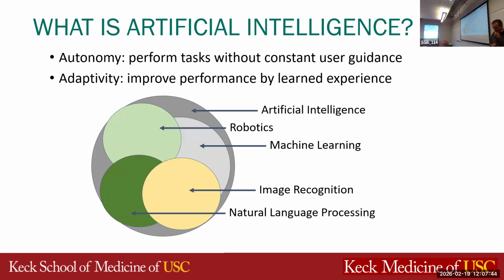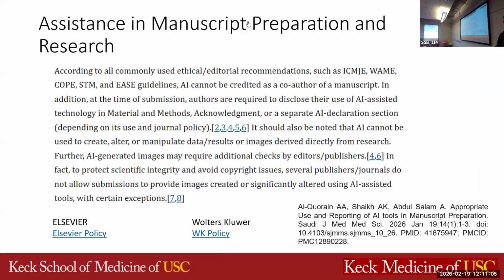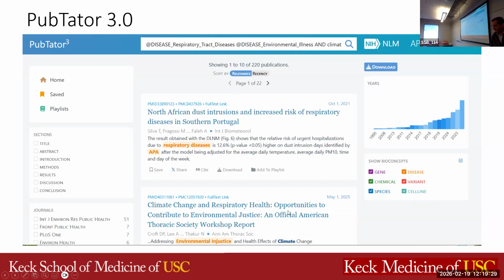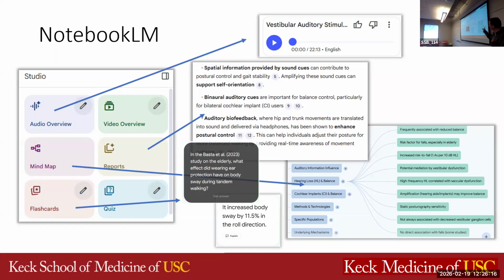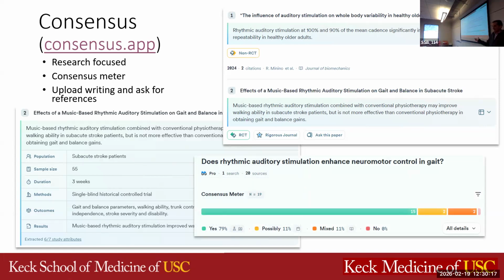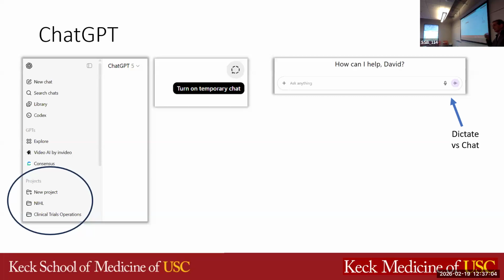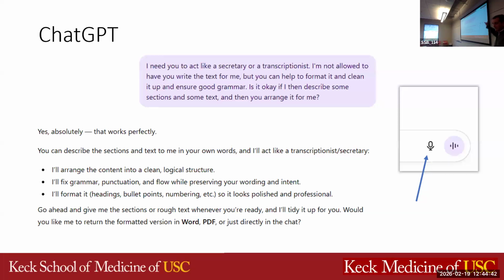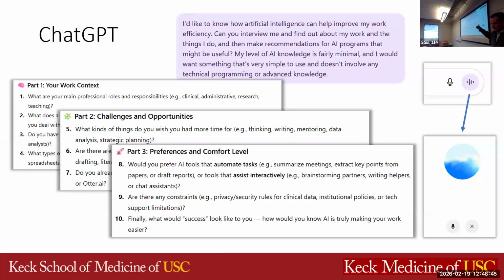David Friedland: Artificial Intelligence tools for Research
Dr. David R. Friedland, Associate Dean for Clinical Research at USC, presented on the use of AI tools for research, manuscript development, and grant preparation. He discussed NIH policies regarding AI use in grant applications and emphasized the importance of human oversight and data accuracy.